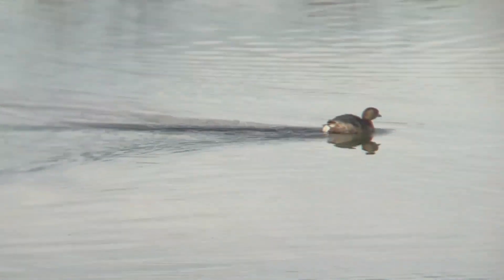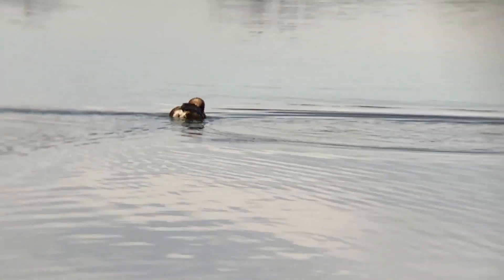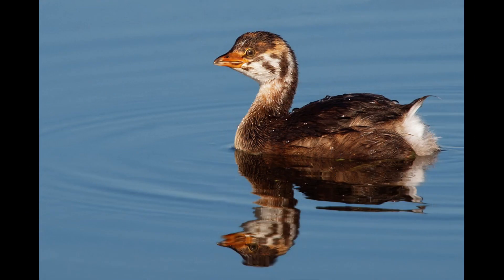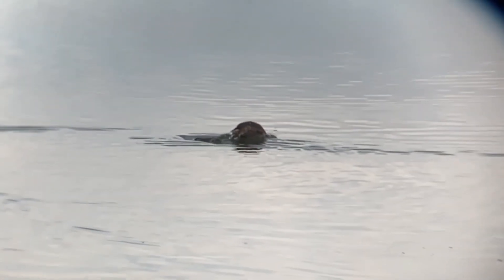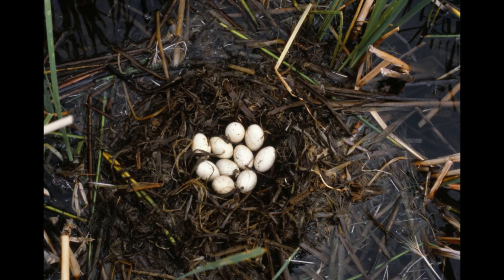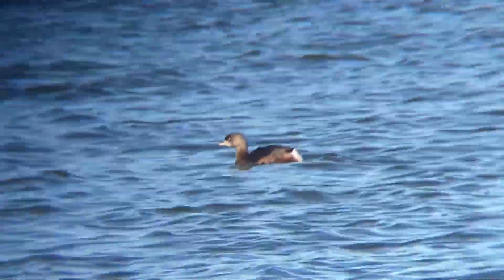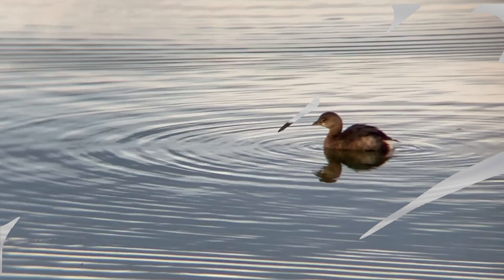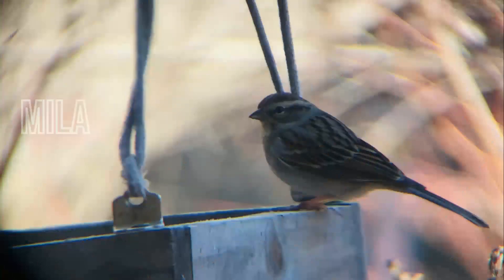The Pied - Billed Grebe